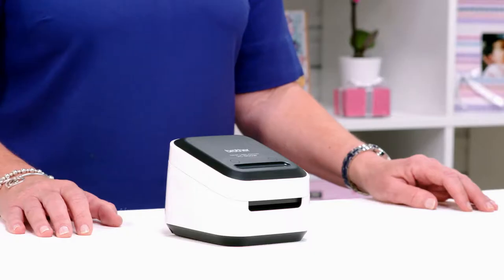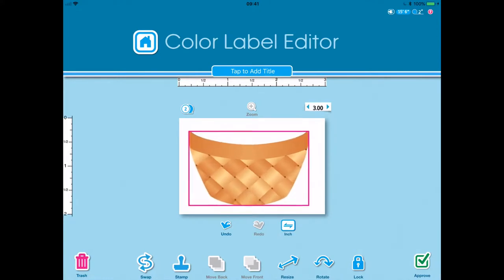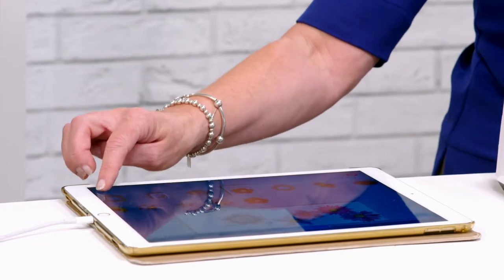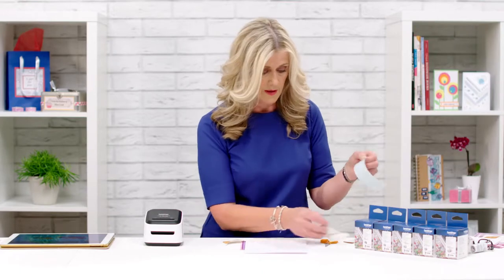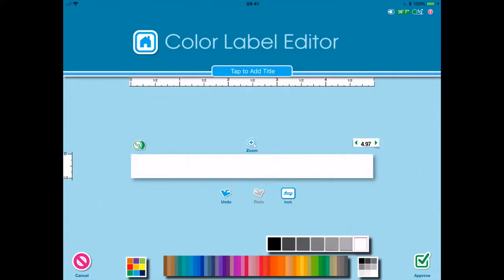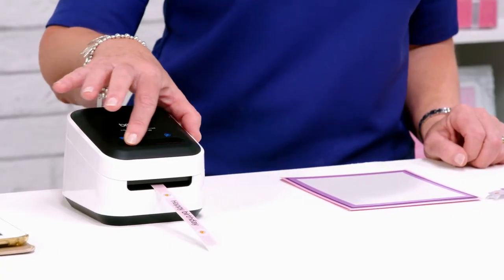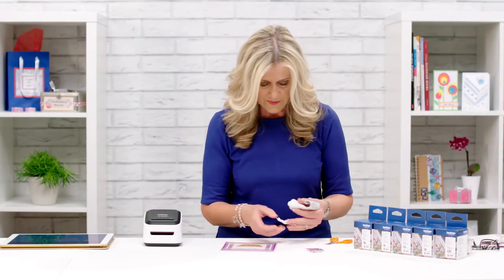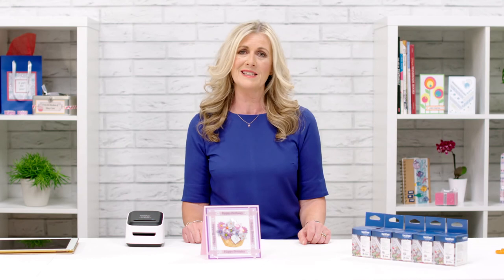Design n'Craft Card Making Demonstration - Inkless Brother Labeller at HuntOffice.ie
• Full colour professional finish
The Brother VC-500W is the first full colour label printer from Brother. Print in multiple colours to create visually stunning labels ideal for everything from papercrafts, bullet-journals, wedding invitations, scrapbooks and even home décor.
• Print without ink
Powered by ZINK® Zero-Ink® printing technology, the secret’s hidden in the label rolls. Special colour crystals in the paper are activated by heat to create full colour labels without the need for additional ink cartridges.
• PC and Mac connectivity
Connect to your computer using USB then design and print full colour labels from the Brother P-touch Editor design software. Import images, add frames and include clip art to ensure your message gets across clearly.
• Colour Label Editor app for iOS/Android
Create labels on your smartphone or tablet and print these wirelessly from the Brother VC-500W full colour label printer. Unleash your creativity by choosing your favourite fonts, clipart, frames and photos to include on your labels.

Design, Craft & Print amazing labels with the inkless label printer!